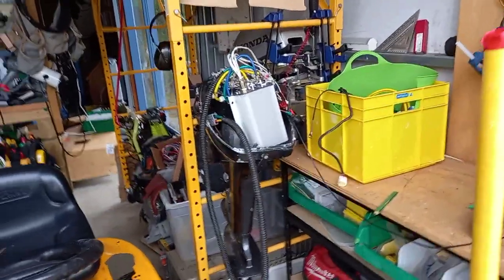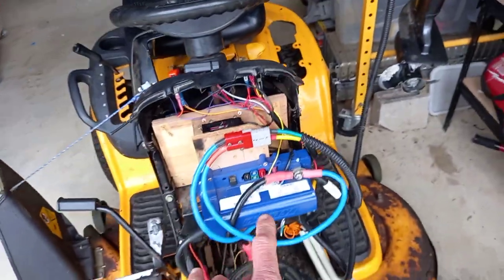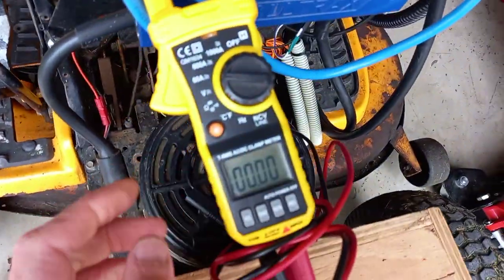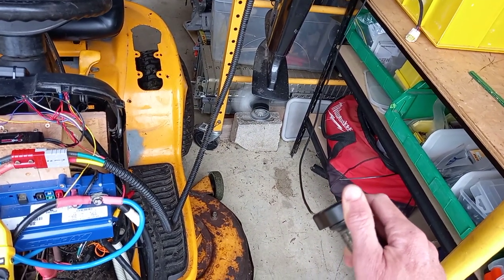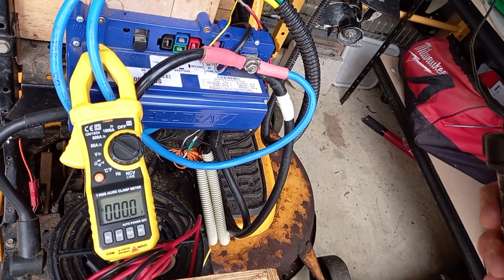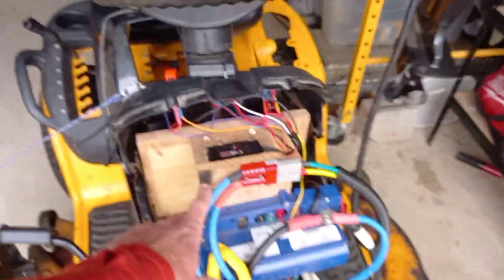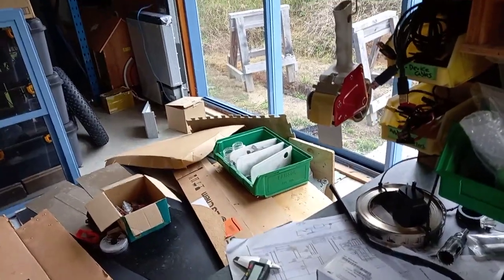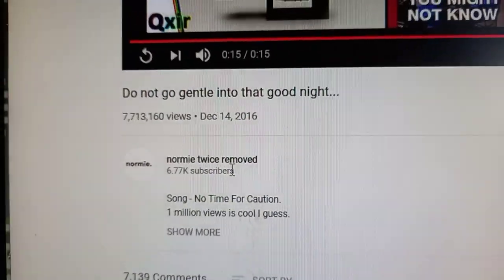Electric Outboard Success!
In the previous installment we had fire and melted connectors. Today all we get is a working outboard...
Boring!